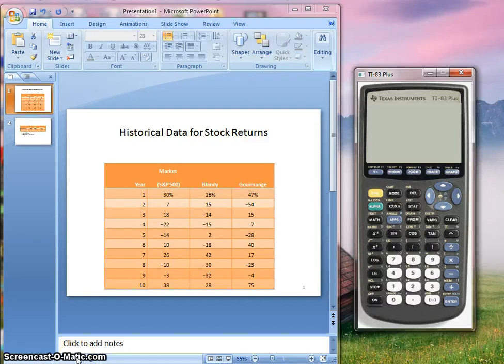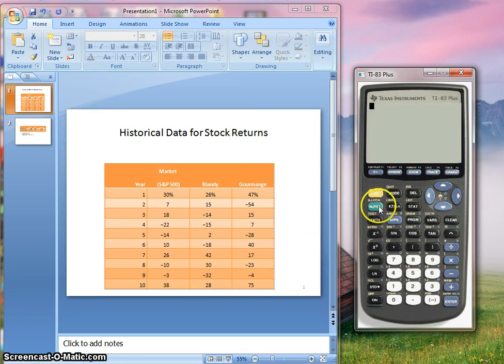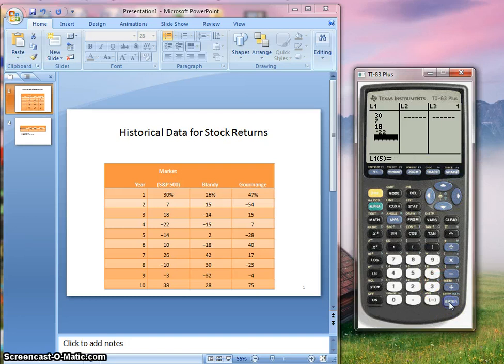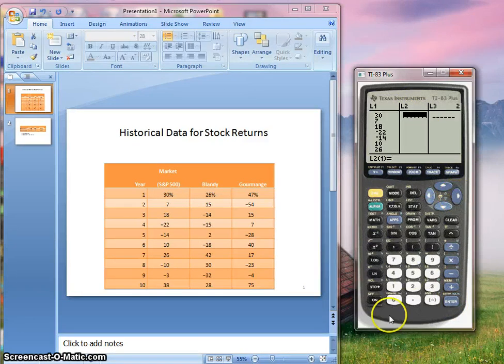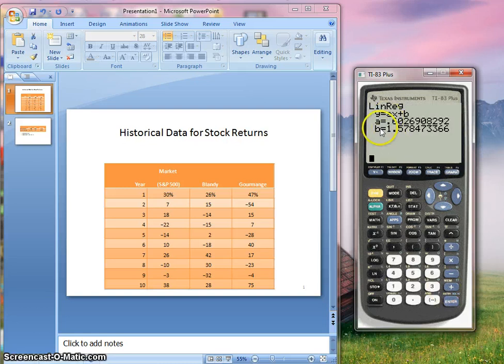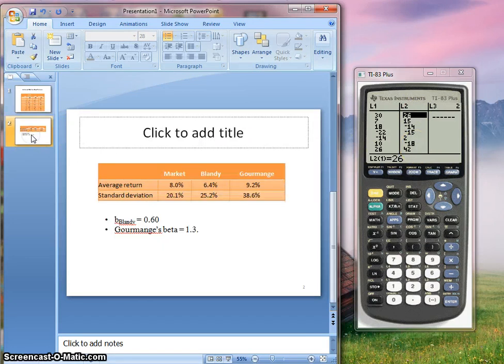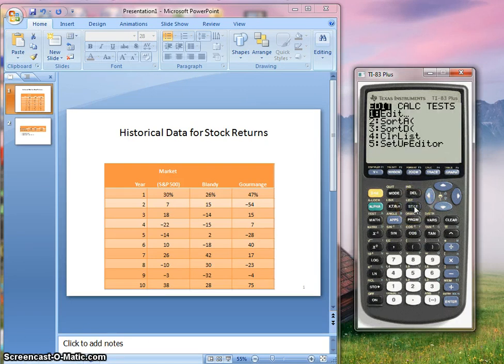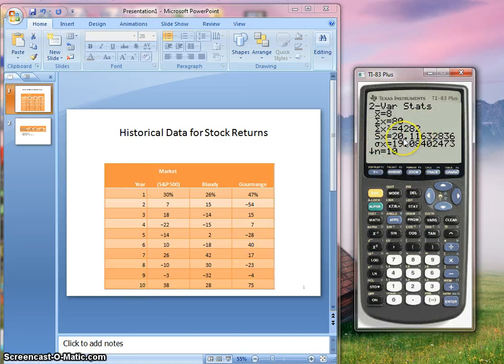Finding Beta using the TI 83 Calculator